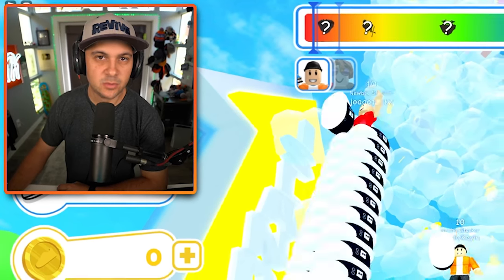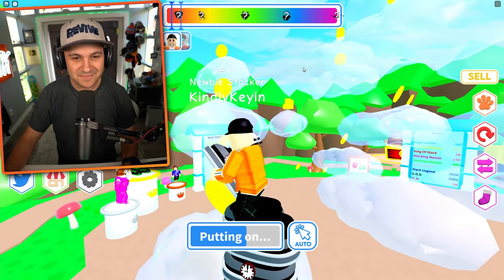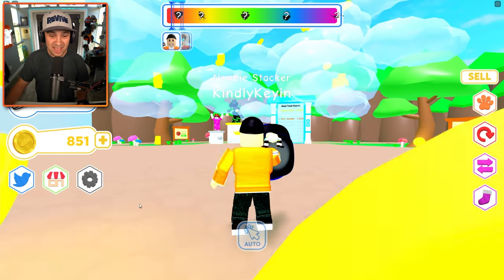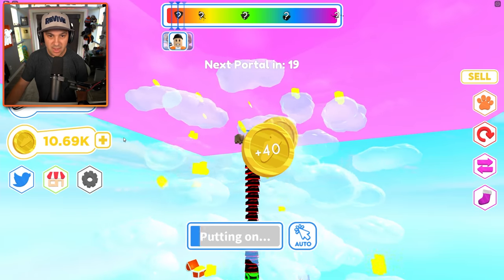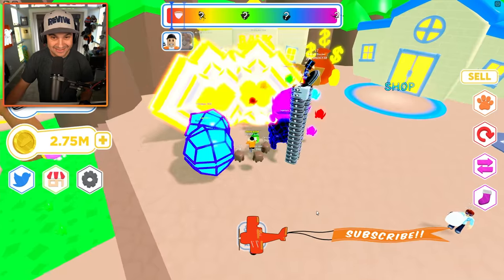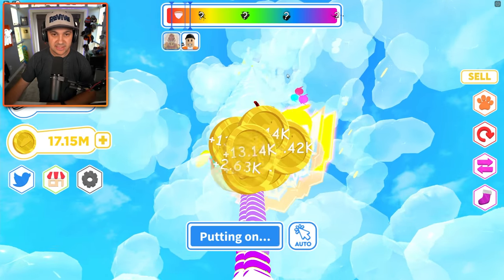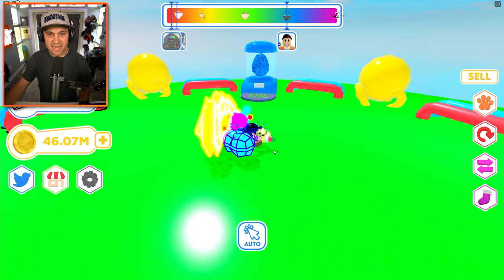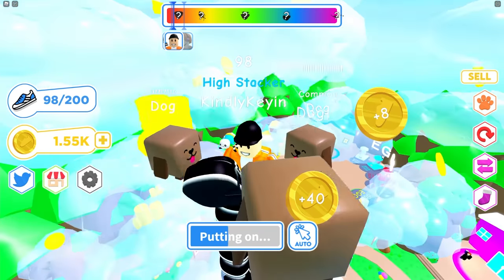I Wore 100,000 Shoes At ONCE In Roblox!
You can send me stuff at the address below:
Kindly Keyin

Check out Roblox here ~

More Roblox Info:

Roblox is a massively multiplayer online game developed where players are able to create their own virtual world and design their own games. Games on Roblox can be scripted using a sandboxed edition of Lua to affect events that occur in-game and create different scenarios.